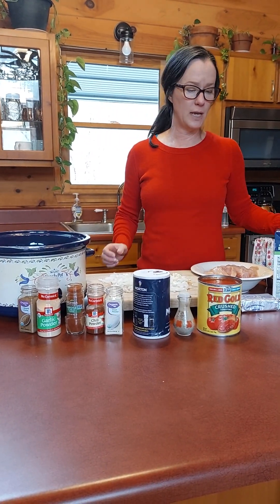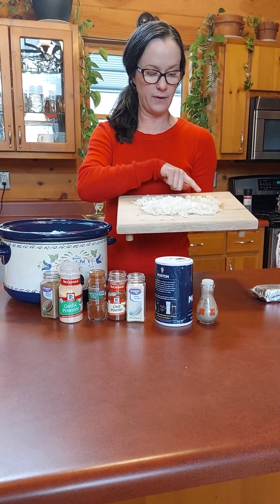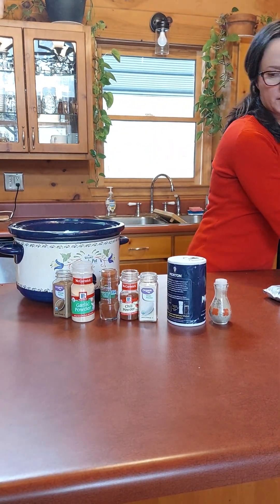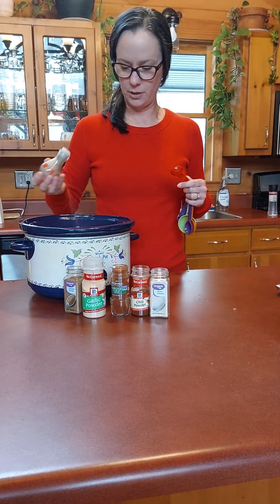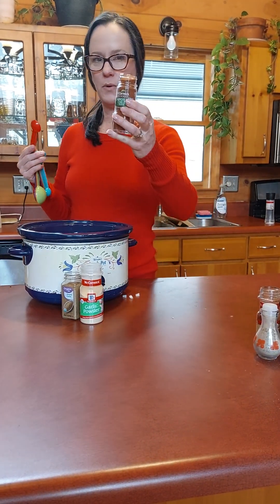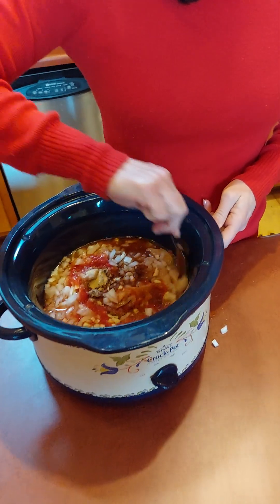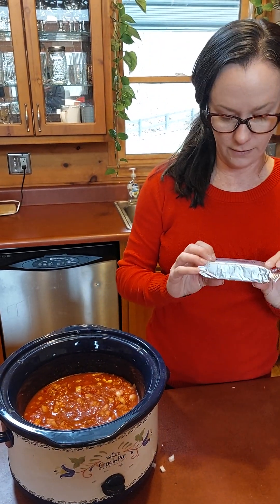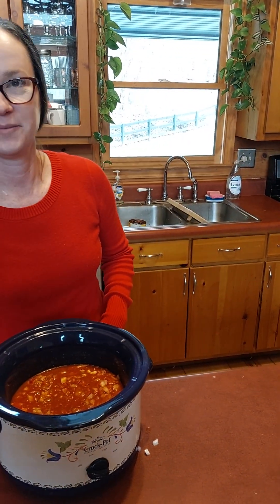Superbowl Treat! Keto friendly cheesy chicken chili!